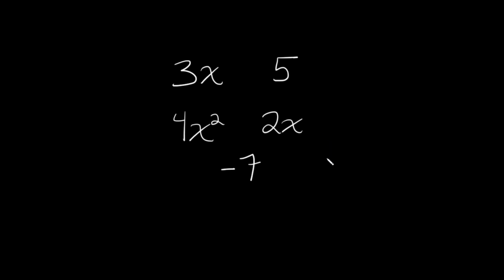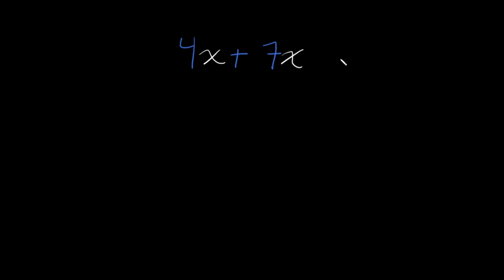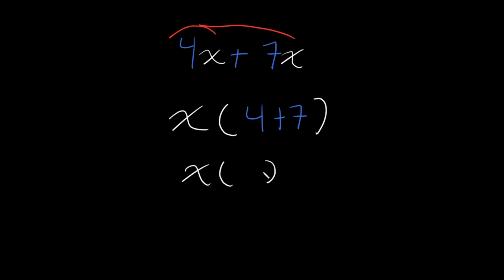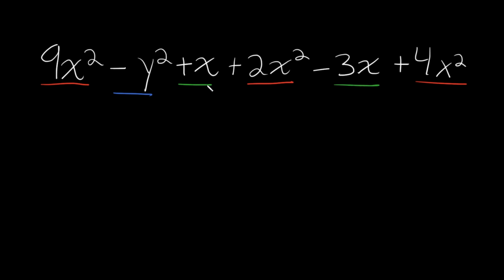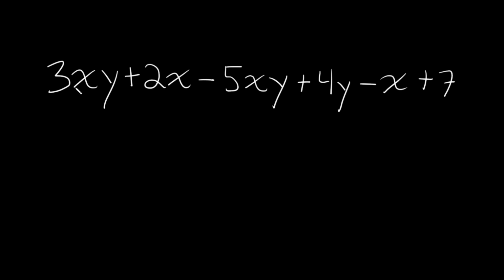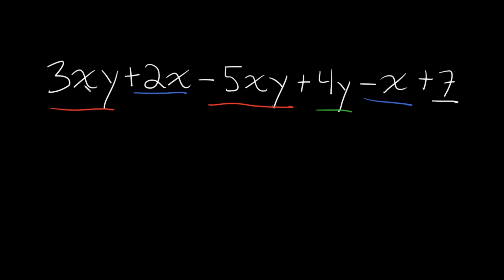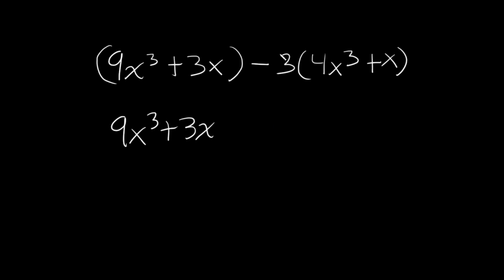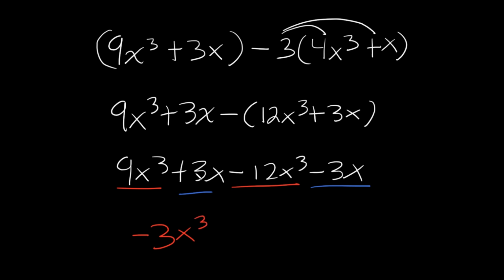Combining Like Terms - Introduction | Algebra 1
Welcome to this beginner-friendly introduction to Combining Like Terms – a fundamental concept in Algebra 1! In this video, we’ll break down what like terms are, how to identify them, and how to simplify algebraic expressions by combining them correctly.